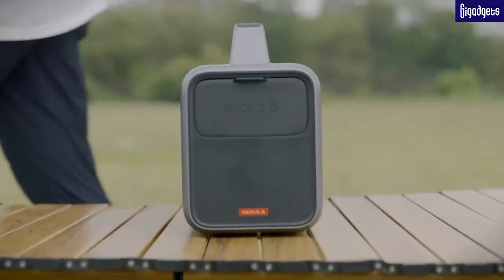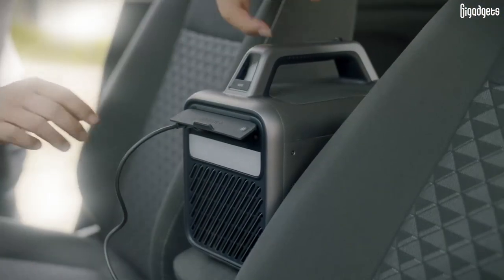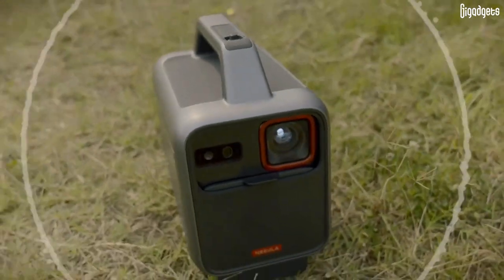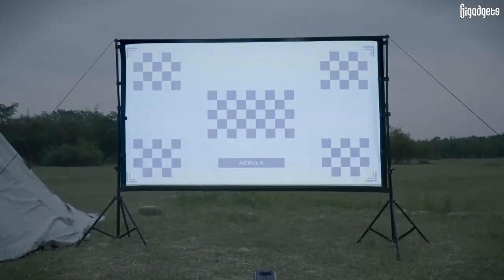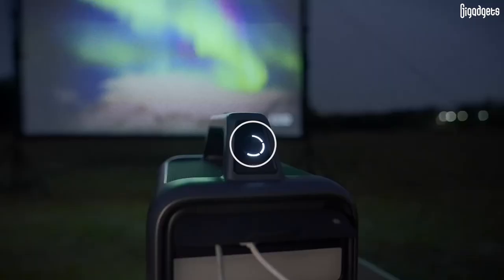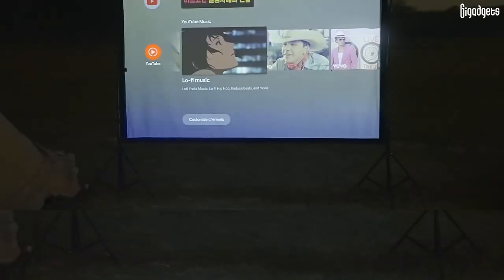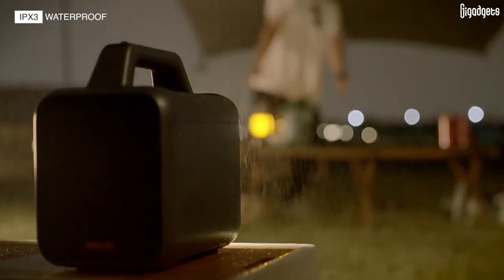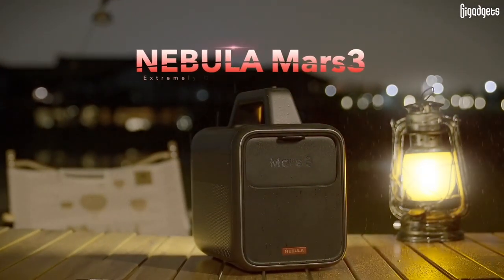The All-In-One Projector That Makes Your Next Outing Different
When looking for an outdoor projector, you want something that's ruggedly built, portable, and has a long battery life. Nebula Mars 3 delivers on all of these fronts and produces a large, clear image with impressive sound, making it a great companion for your outdoor adventures.

Also, save up to 120$ on Nebula Capsule 3 Laser projector and its Transformers Special Edition↓↓↓
(Use codes during June 13 and July 9)

00:00 – Opening
00:19 – Portable Design
00:30 – Bluetooth Speaker
00:45 – Collapsible Stand
00:50 – Projection Performance & Battery Life
01:32 – Outdoor-Ready Features
01:42 – Camping Light
01:52 – Quick Summary